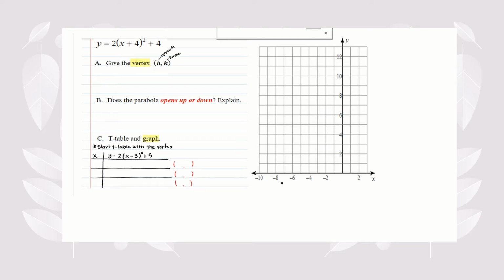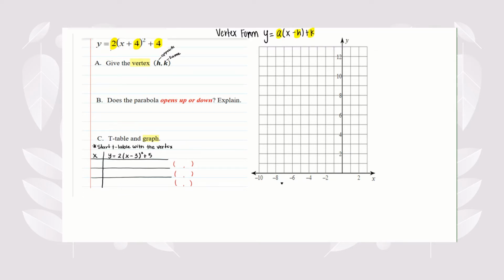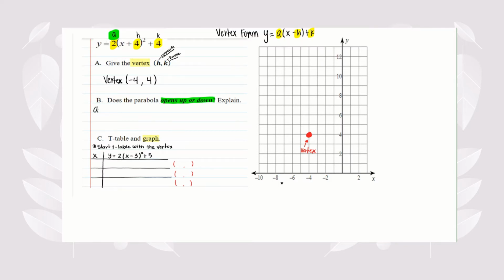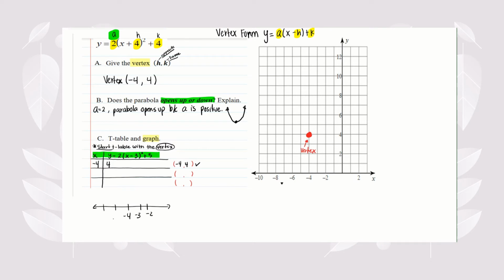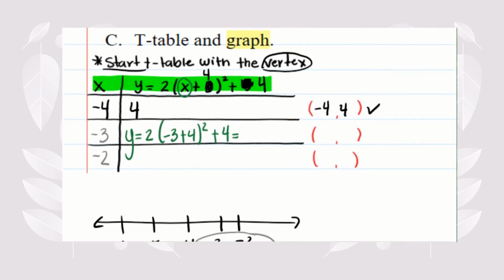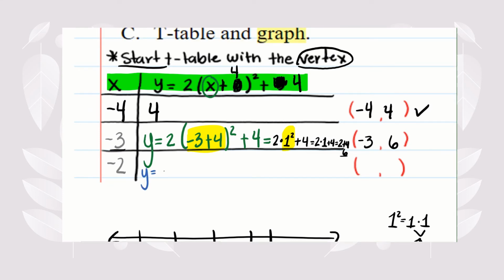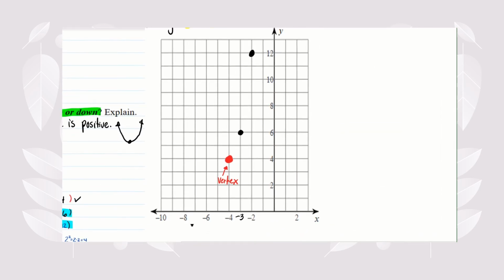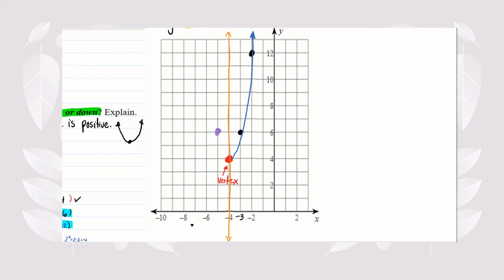Graphing Quadratics in Vertex Form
Given a quadratic expression in vertex form. Identify the vertex and use a t-table to find two additional points to create a graph.